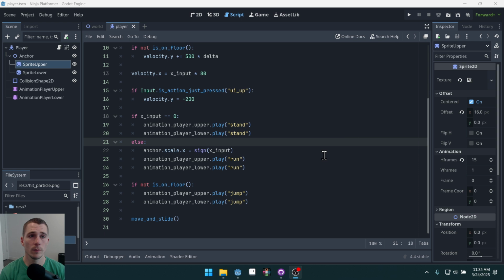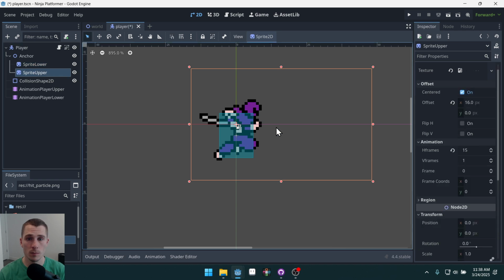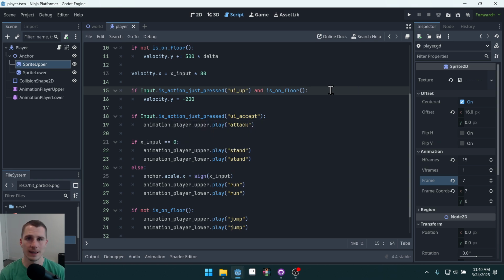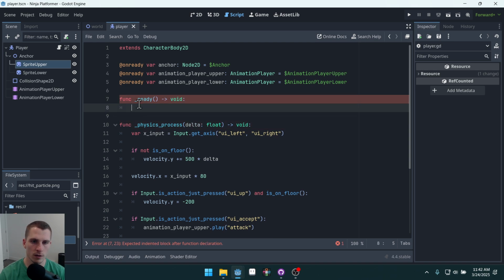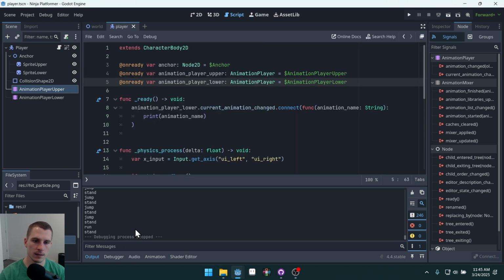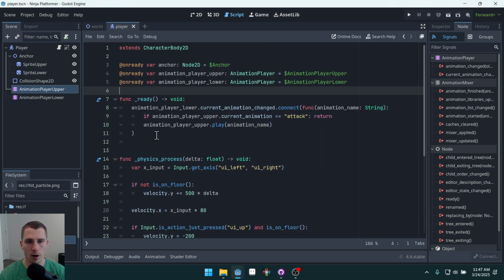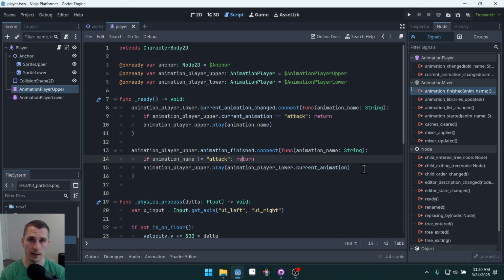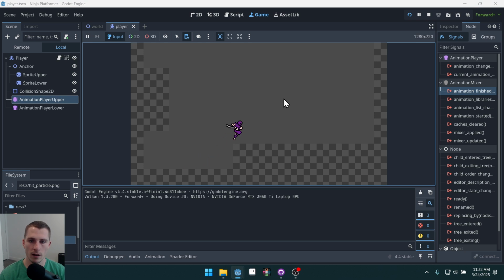Make a Ninja Platformer (in Godot 4) - P5 Attack Animation